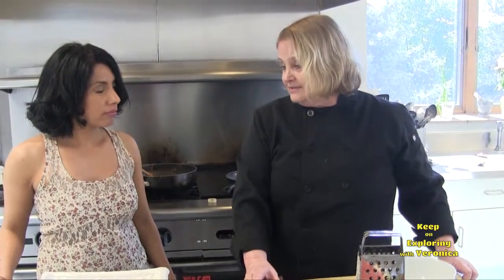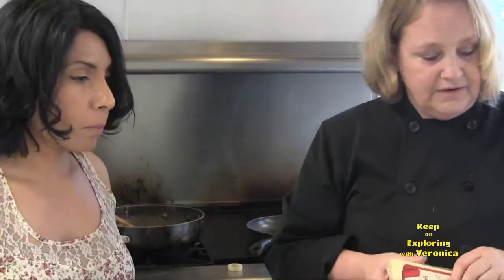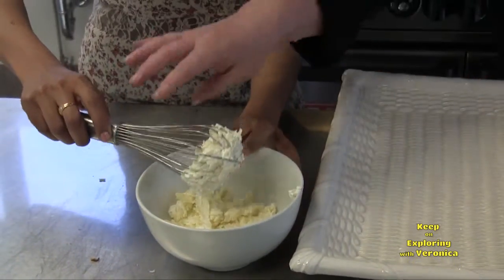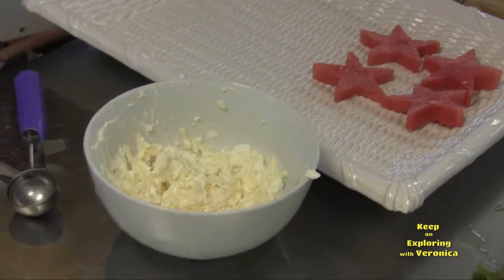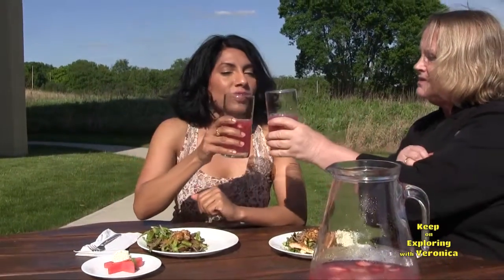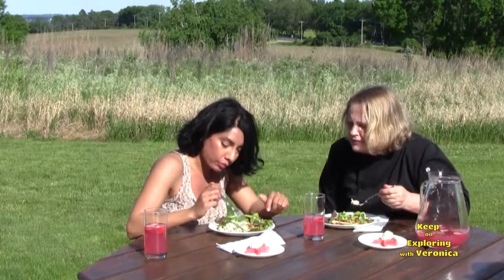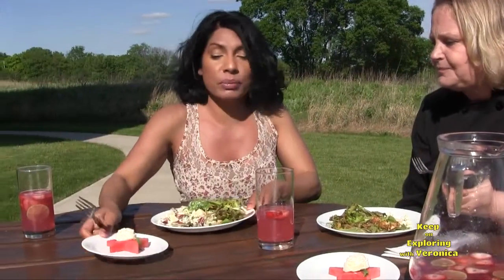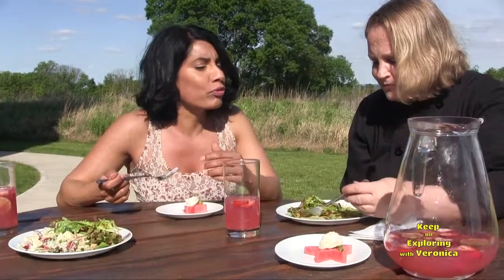Watermelon Cheese for Dessert